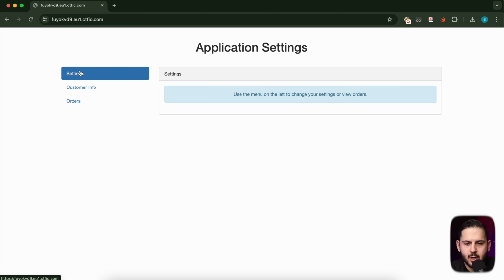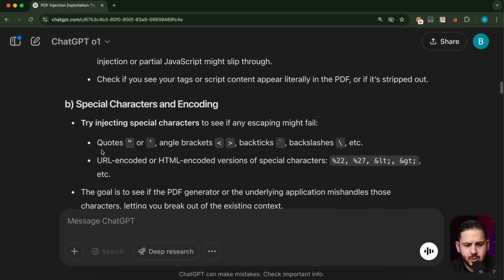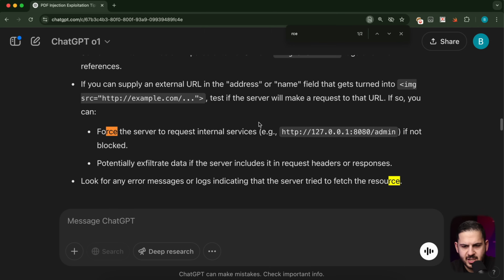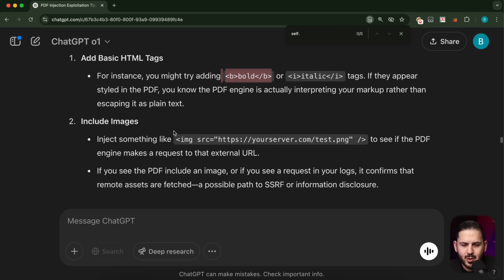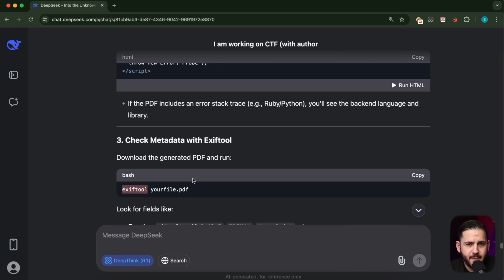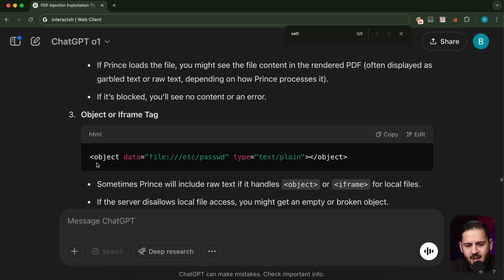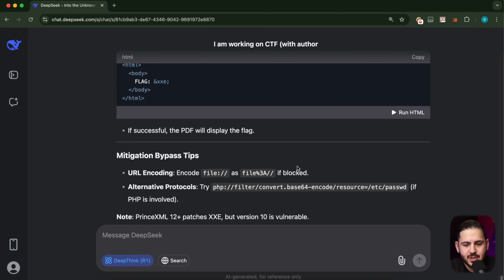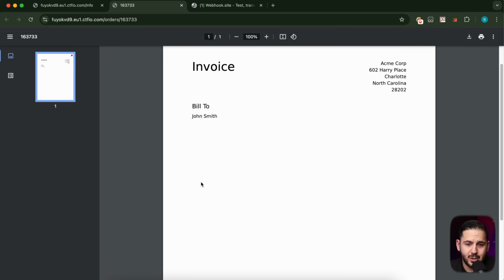Which AI Can Fully Hack This Website?